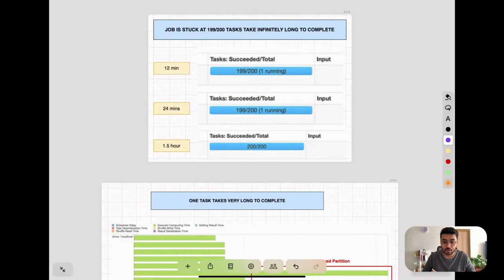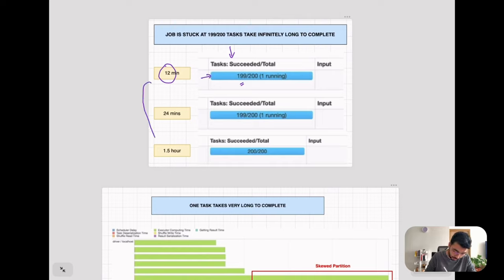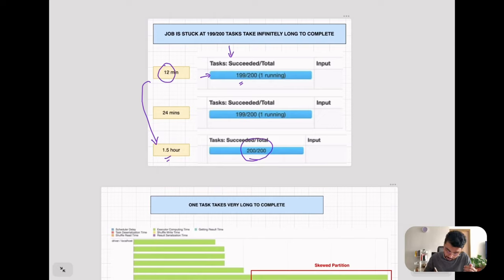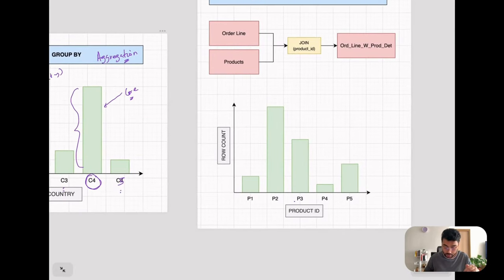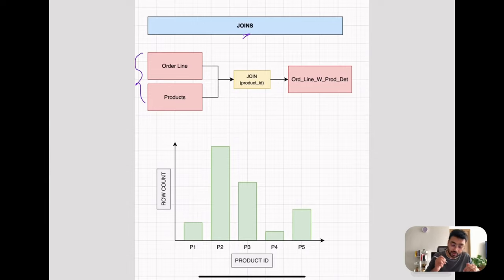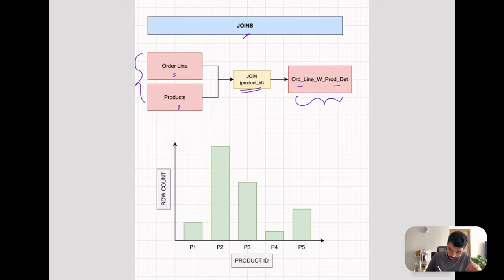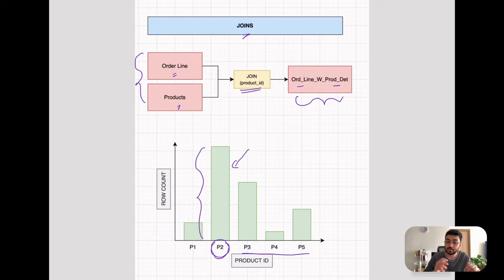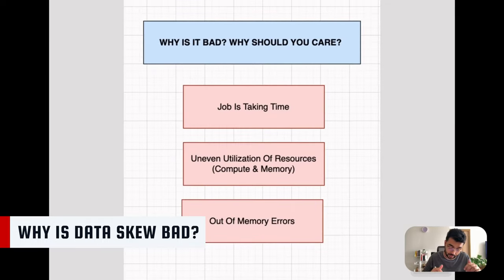Why Data Skew Will Ruin Your Spark Performance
Spark Performance Tuning

In this tutorial to dive into this comprehensive Apache Spark tutorial, where we will cover Apache Spark optimization techniques. Are you struggling with Data Skew and uneven partitioning while running Spark jobs? You're not alone! In this video, we dive deep into the world of Spark Performance Tuning and Data Engineering to tackle the common issue of Data Skew. We'll discuss the causes, the signs, and most importantly, the solutions to manage uneven data distribution and optimize your Spark applications' performance with apache spark practical examples.

🔍 Key takeaways from the video:
Understanding Data Skew: Unveiling the meaning and the impact of data skew on your Spark applications.
Identifying Data Skew: Using the Spark UI to pinpoint data skew and its implications on your application's runtime.
Spark Performance Tuning: Techniques to deal with skewed data, optimize resource utilization, and enhance the performance of your Spark jobs.
Data Engineering Best Practices: Sharing key insights into managing data effectively for optimal performance.

💡 This video is perfect for data engineers, big data enthusiasts, and anyone looking to optimize their Spark applications and tackle data skew head-on.

Chapters:
00:00 Introduction
00:40 How to identify a Data Skew?
02:28 When does Data Skew happen?
04:27 Operations that cause Data Skew
06:18 Why is Data Skew bad? Why does it matter?
07:36 Code example to simulate a skewed dataset